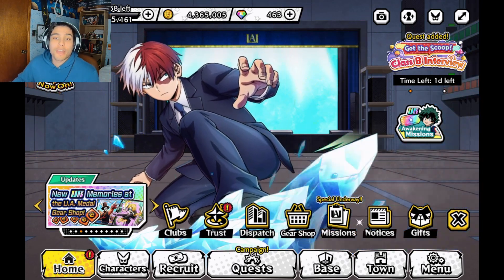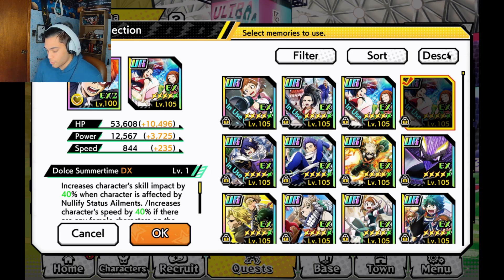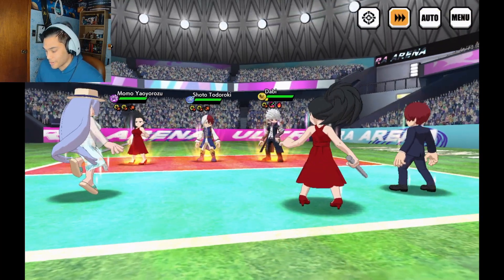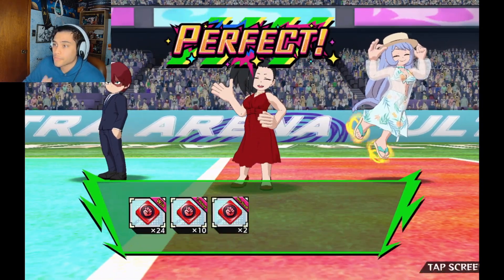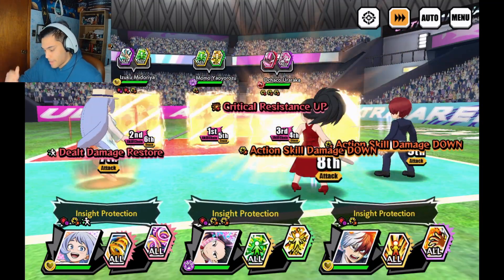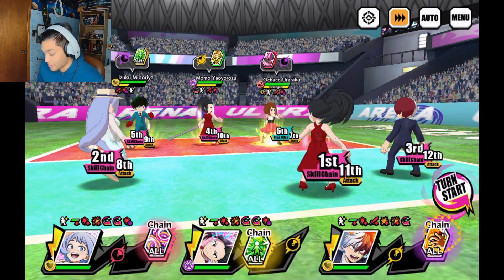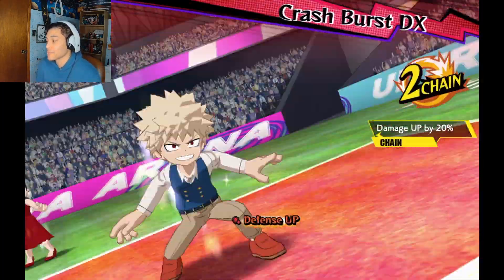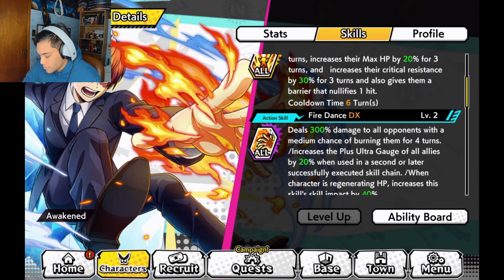CELEBRATION TODOROKI PVP/VE TOWER SHOWCASE!! HE'S ACTUALLY REALLY GOOD?? (My Hero Ultra Impact)